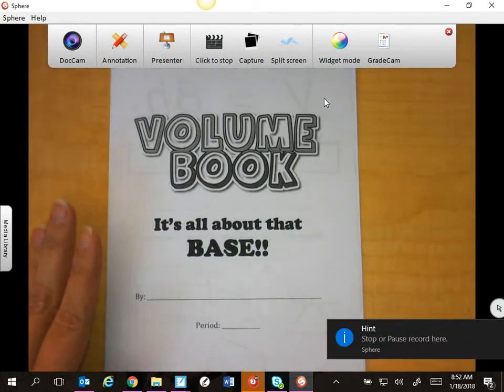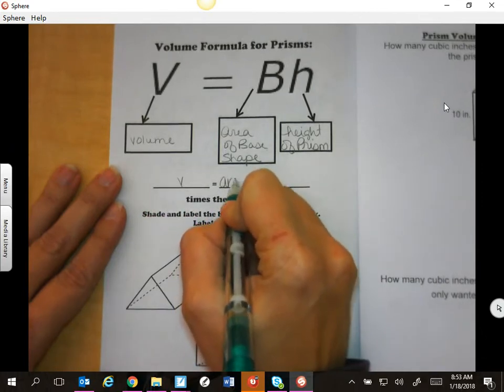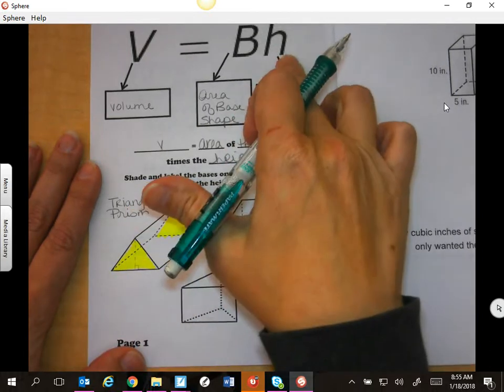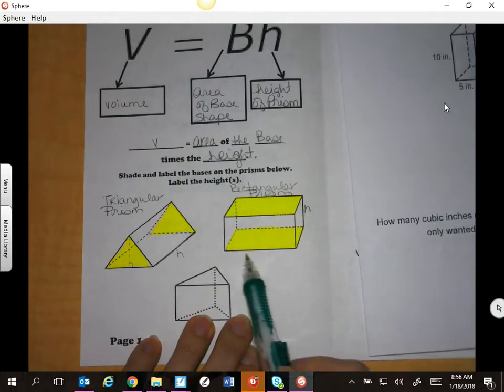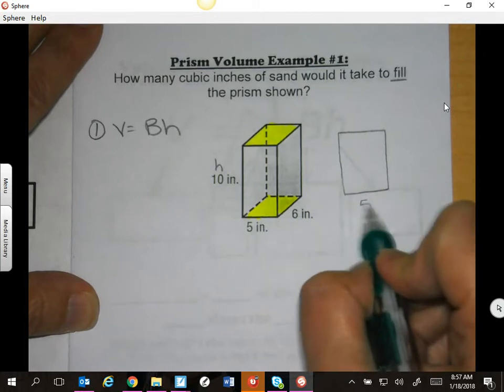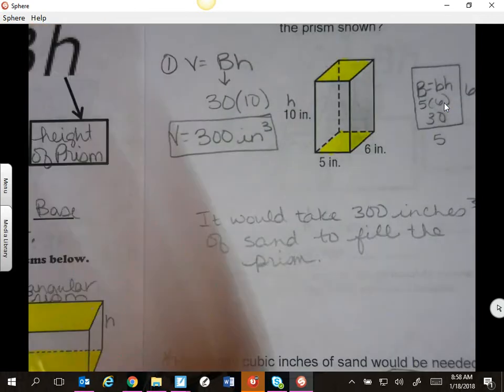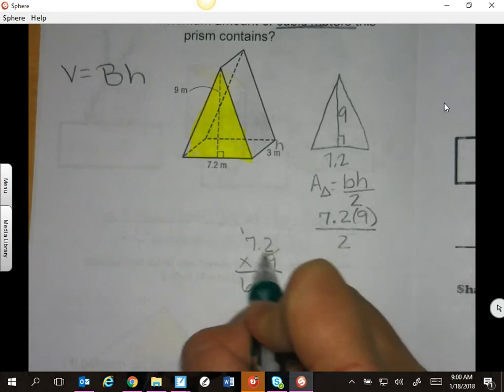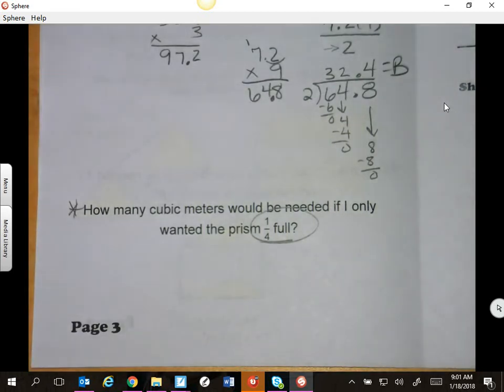Volume of Prisms